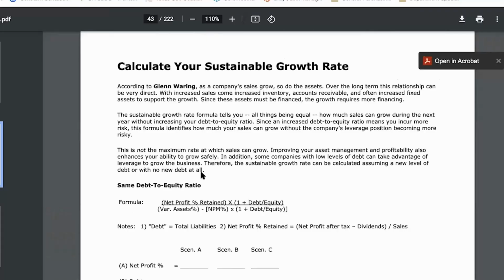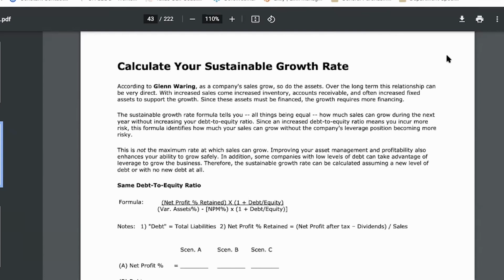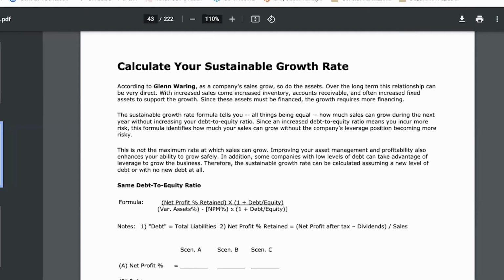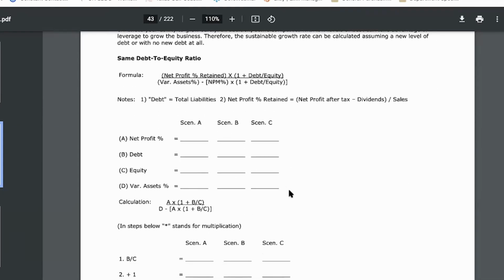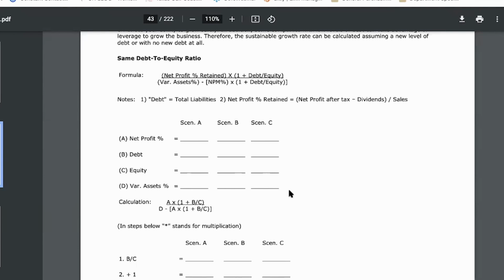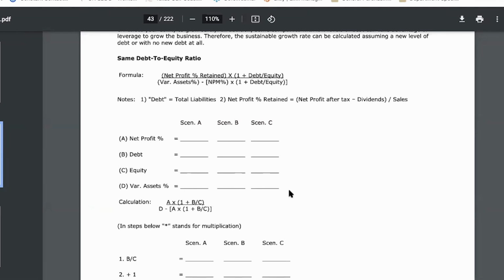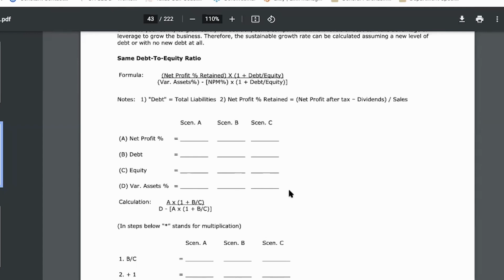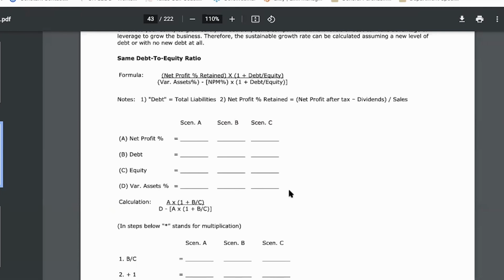Sustainable Growth Rate 1